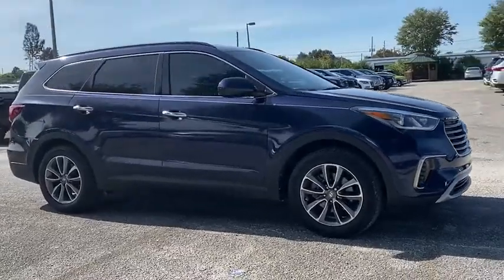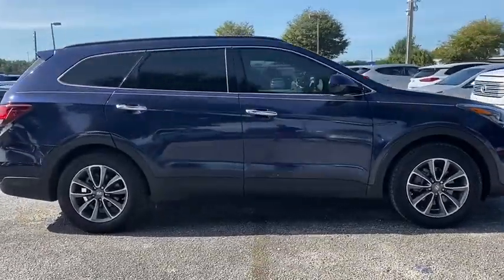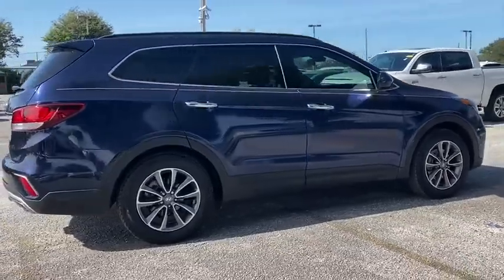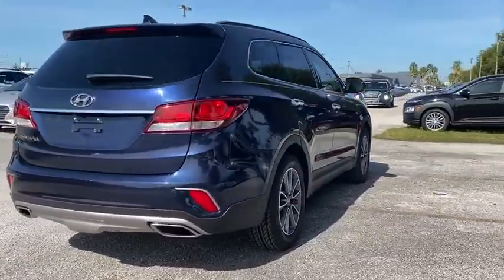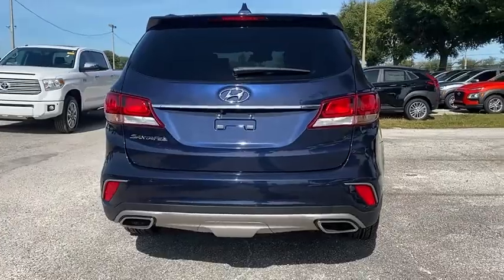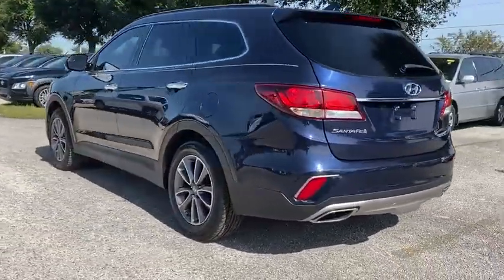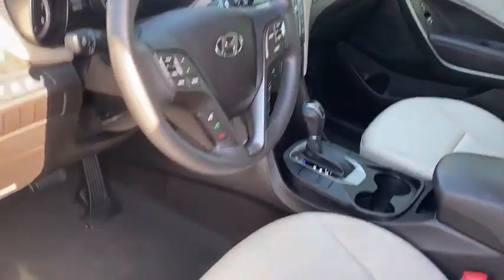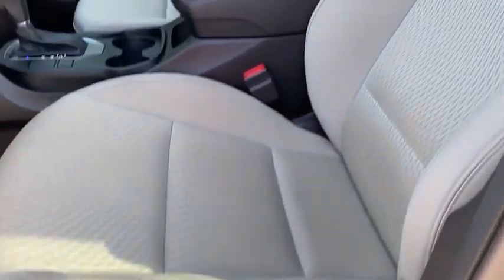2017 Hyundai Santa Fe Orlando FL HU171259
2017 Hyundai Santa Fe SE

Orlando Hyundai
4110 W Colonial Dr

Recent Arrival! BACK UP CAMERA, BLUETOOTH, BLUELINK, ONE OWNER, ULTRA LOW MILES, CERTIFIED w/10 YEAR 100,000 MILE WARRANTY, Electronic Stability Control, Emergency communication system, Exterior Parking Camera Rear, Four wheel independent suspension, Traction control. CARFAX One-Owner. Certified. Hyundai Certified Pre-Owned Details:* Vehicle History* Limited Warranty: 60 Month/60,000 Mile (whichever comes first) from original in-service date* Transferable Warranty* Powertrain Limited Warranty: 120 Month/100,000 Mile (whichever comes first) from original in-service date* 173+ Point Inspection* Warranty Deductible: $50* Includes 10-year/Unlimited mileage Roadside Assistance with Rental Car and Trip Interruption Reimbursement; Please see dealers for specific vehicle eligibility requirements. 10-Year/100,000 Mile Hybrid/EV Battery Warranty* Roadside AssistanceAwards:* 2017 KBB.com 10 Most Awarded BrandsServing Orlando, Winter Park, Winter Springs, Longwood, Casselberry, Altamonte Springs, Oviedo Apopka, Lake Mary, Deltona, Deland, Daytona Beach, New Smyrna, Cocoa Beach, Titusville, Melbourne, Kissimmee, St Cloud, Winter Haven, Lakeland, Clermont, Windermere, Winter Garden, Ocoee, Oakland, Ocala, Eustis, Mount Dora, Leesburg!!! Orlando Hyundai works with national and regional lenders for the best terms and rates available! *** 90 Days till first payment With Approved Credit. for more information.Reviews:* Strong V6 engine provides quick acceleration; plenty of standard features for the money; interior features classy design and easy-to-use technology interfaces; warranty coverage is generous. Source: Edmunds